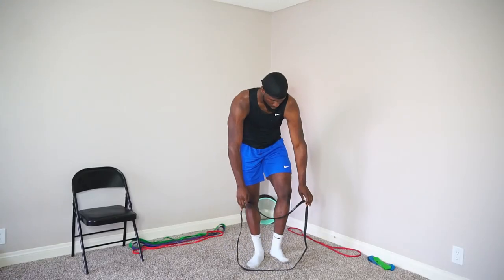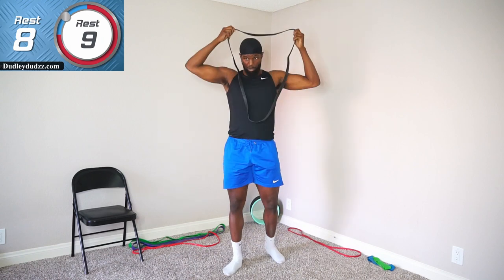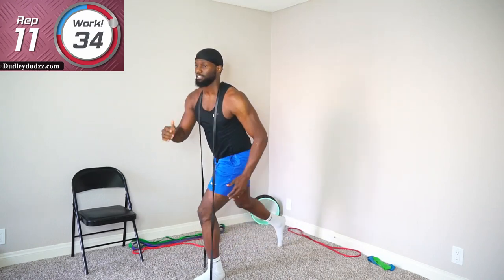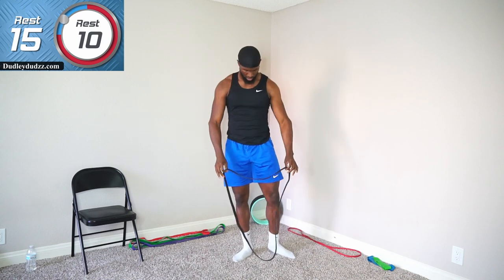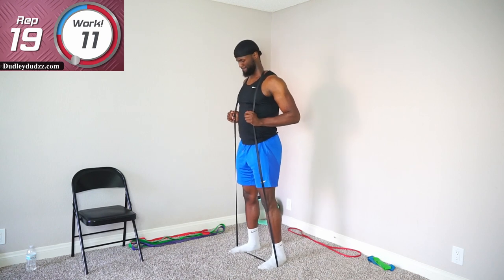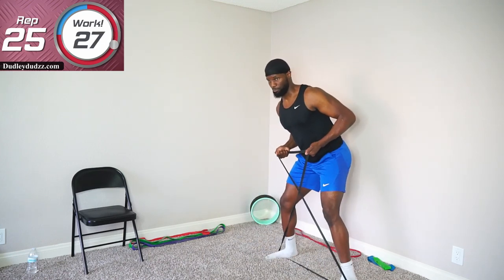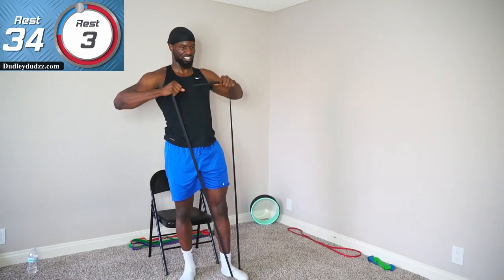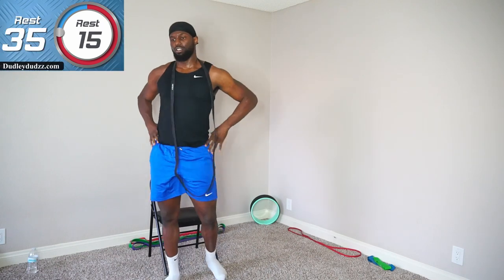Home Leg Workout With Resistance Bands (Low Impact +No Jumping)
Grab your resistance bands and lets get ready to work! This is my 40-minute low impact resistance band leg workout. All you need are resistance bands, a chair, and 40 minutes. This workout can be done 2-3 times a week from home or anywhere!

Start your own YouTube Channel and use Tubebuddy to rank in search!

💪For personalized meal/workout plans, business or general questions

 To support me and the channel?
🌱HERBS & SUPPLEMENTS I USE🌱:
MRM Protein Powder
Pineal Gland Decalcifyer/ Metal Detox
Natural Anti-Stress & Anxiety Herb
100% Natural Creatine
Mucous Eliminator
Organic Turmeric (Fights Brain Fog)
Cancer-Fighting Soursop Tea
100% Wild Sea Moss
Manuka Honey (POWERFUL Antibiotic)
🌚Skin, Hair Care, & Hygiene Products I use:
African Shea Butter (Skin & Hair)
African Black Soap (Skin)
REAL Raw Coconut oil (Skin.Hair & Cooking)
Castor Oil (Hair)
Jojoba Oil (Hair)
Pure Castle Soap (Body Wash) (Skin)
Natural Alcohol-Free Mouth Wash
Fluoride Free Toothpaste
Reverse Osmosis Filter
🎥Equipment I use📸:
Camera I use
Portable Camera Stick
Memory Card
Editing Software I use

By clicking the links above it helps support me and this channel, I sincerely appreciate you guys for your funding and contributions.